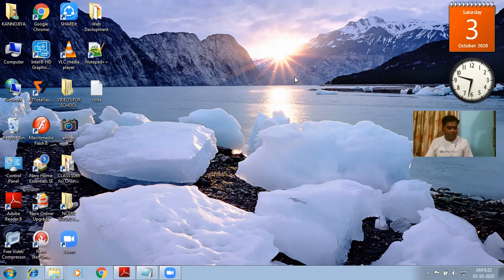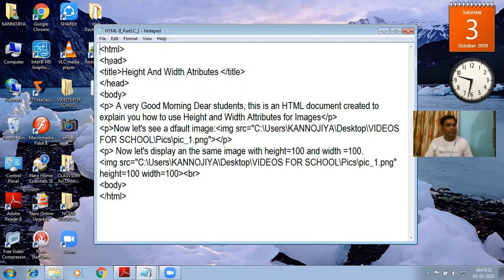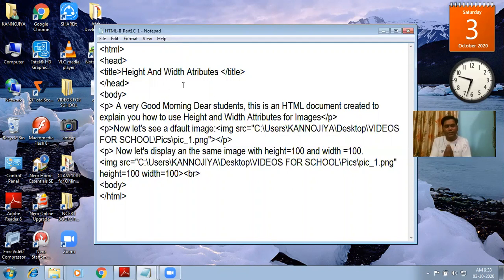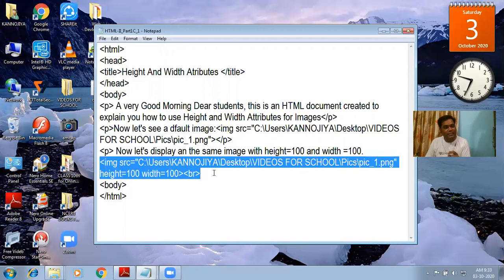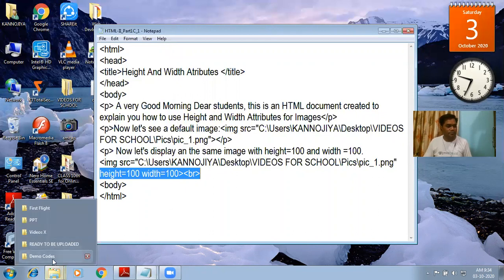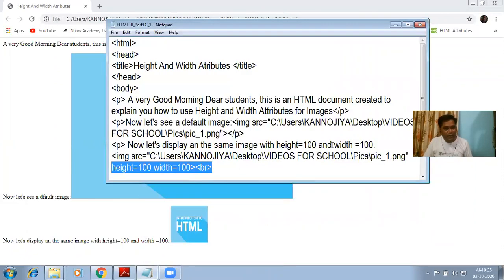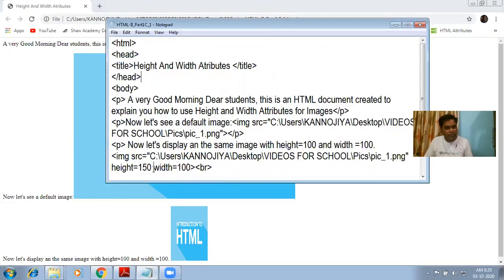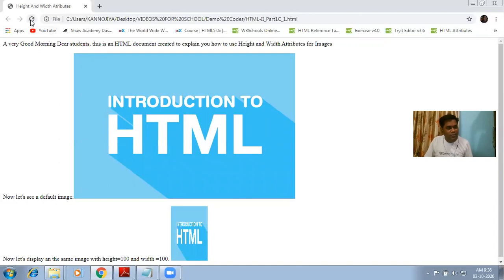Class X HTML II Part 1 C Tutorial Height And Width Attributes